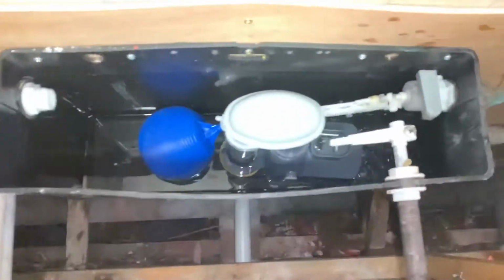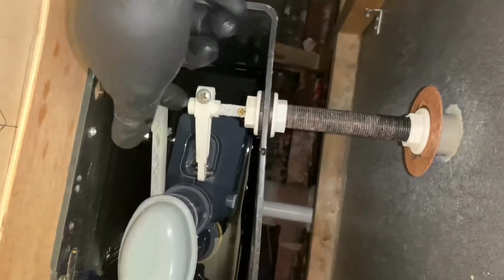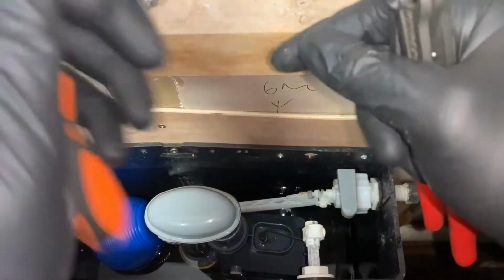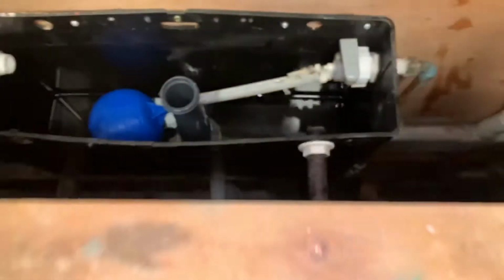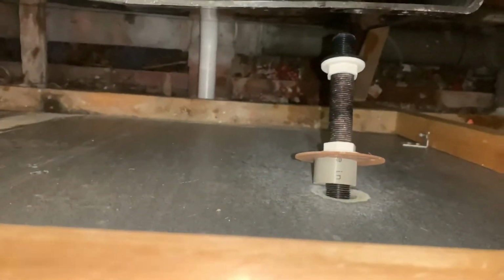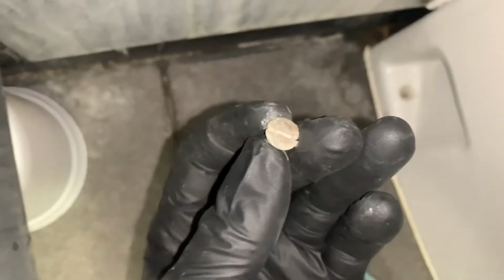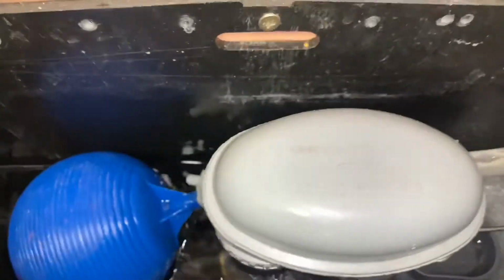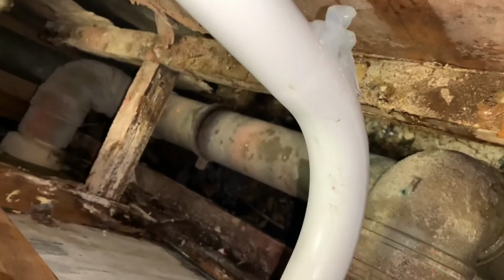Toilet Installation: A Step-by-Step Guide"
In this detailed tutorial, I guide you through the process of mastering toilet installation, focusing specifically on changing the toilet pan while keeping the toilet system intact. Watch as I carefully disconnect and reconnect components, ensuring a seamless transition.

I value your feedback, so please leave a comment sharing your thoughts on this video and any suggestions for future content. Your input helps me improve and deliver better videos.